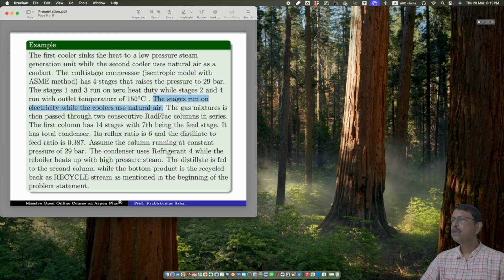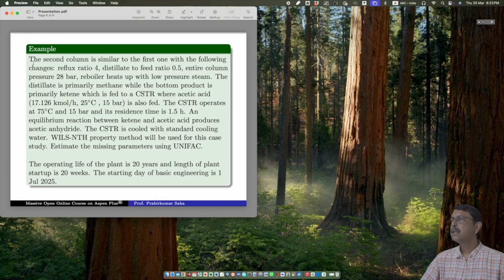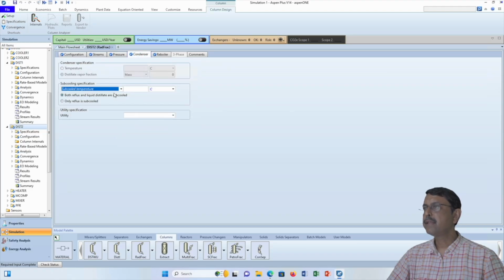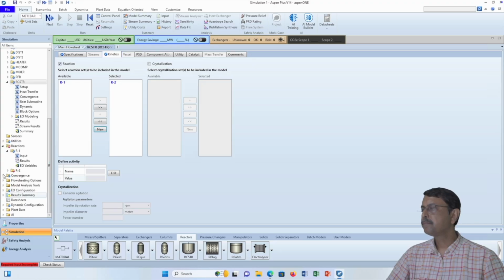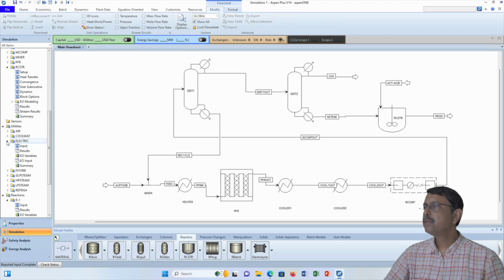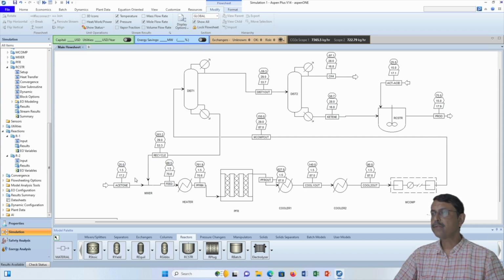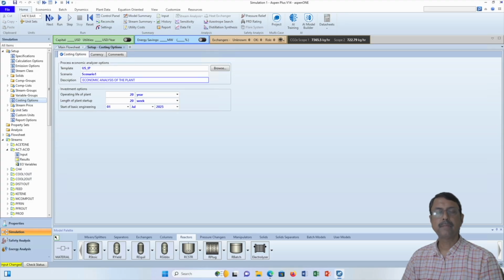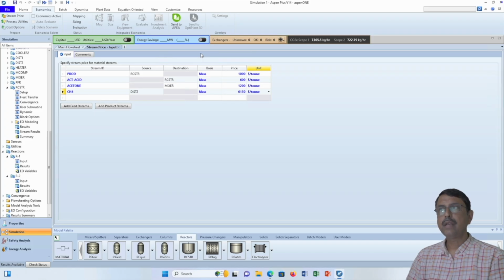Lec 52: Economic Analysis - Segment 2